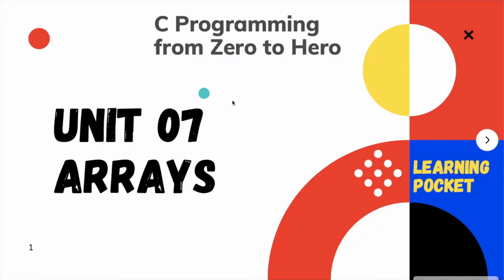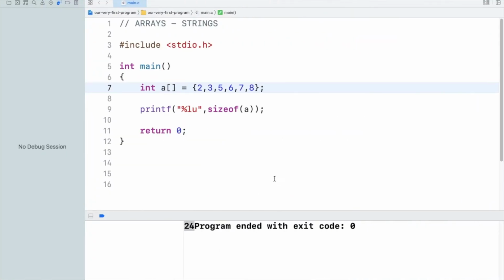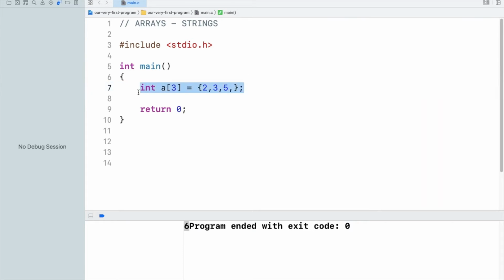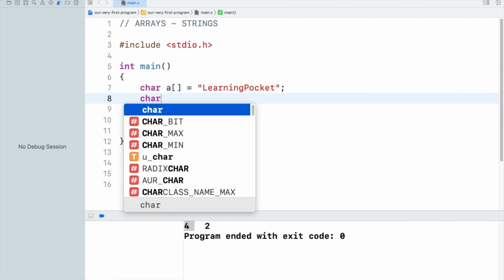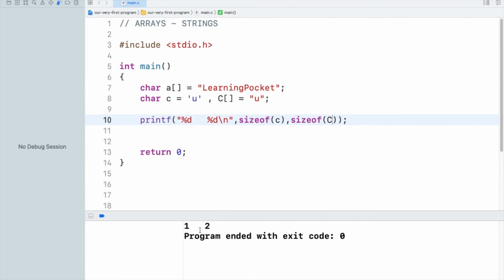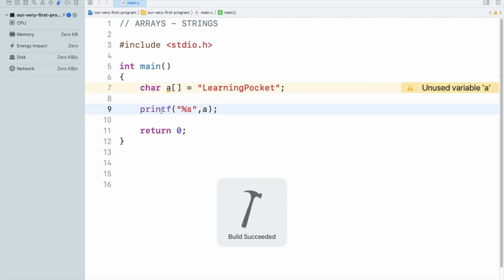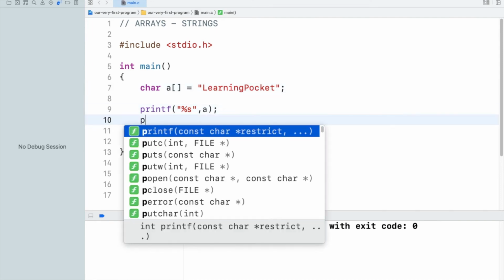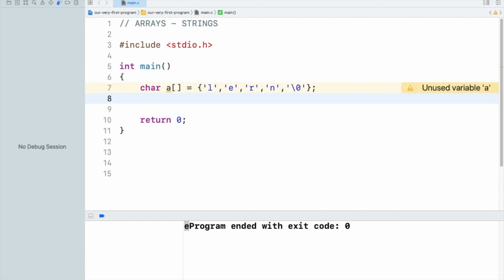#7.2 | C Programming from Zero to Hero | Arrays | Strings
C Programming from Zero to Hero | Unit 7: Arrays

Topics : -
0. intro : (0:00)
1. Length of Array  : (0:06)
2. what is a String? : (3:27)
3. String program : (4:47)
4. Outro : (12:00)

Books:-
1. C in Depth by S.K.Srivastava/Deepali Srivastava
2. Let us C by Yashavant Kanetkar